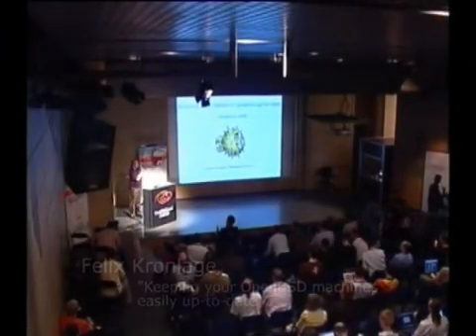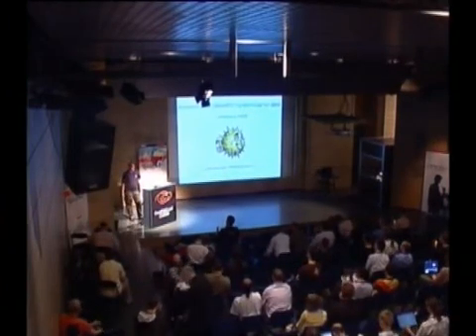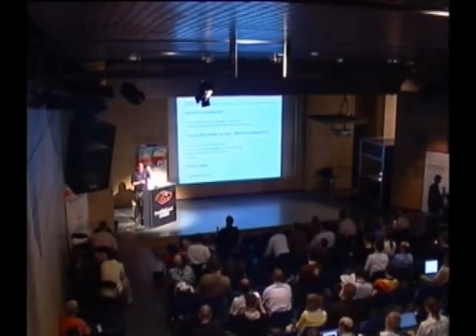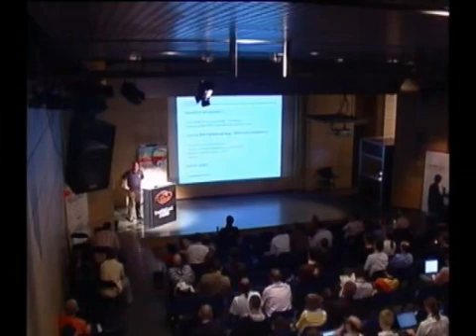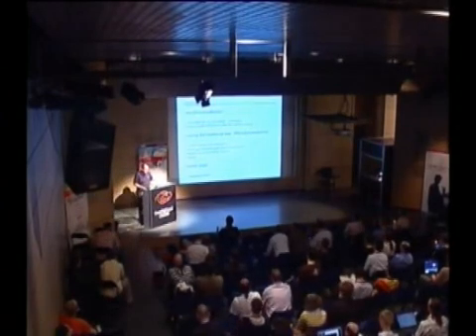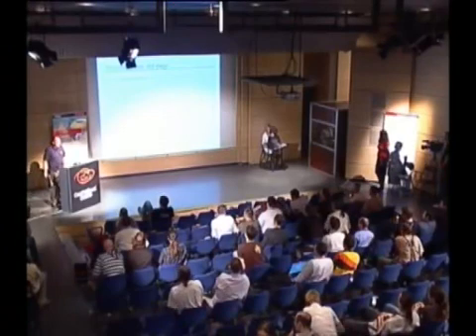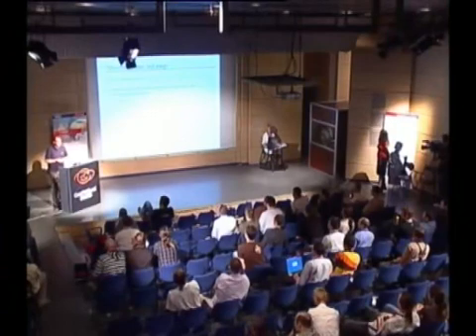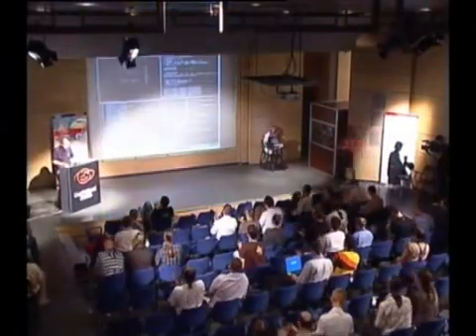Felix Kronlage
CONFidence - 2008 Hacking conference

Life is about making choices that eventually put us somewhere between ‘ordinary’ and ‘legendary’. We started CONFidence 17 years ago hoping it would eventually grow into one of the most valued events for security experts and enthusiasts worldwide.

Finally we can announce that CONFidence 2022 will be OFFLINE again! Let’s meet at the Krakow Aviation Museum with hackers, security experts, and IT specialists from different backgrounds and regions. Book June 6th - 7th and buy your ticket now so you don't miss the best conference!

It’s 2022 and CONFidence is proud to be ever more ambitious in spreading awareness about cyber threats among European IT sec specialists, developers, managers, bankers and governmental representatives.

One of our top priorities has always been to deliver practical, relevant, and diverse content across the different fields of IT security. Thanks to our cooperation with experts representing a great variety of backgrounds, as well as active, security-focused IT communities, we know what it takes to offer our attendees both highly technical and state-of-the-art expertise.

- practical presentations packed with case studies and hands-on experiences,
- great workshops allowing you to test newly-acquired skills,
- solutions immediately applicable to your professional routine
- discussions with international experts focused on recent events (covering burning questions and timely challenges).

The best of the best from all over the world come to CONFidence every year to share their knowledge
Get to know new problems and solutions in cybersec.
Finally you will be able to talk with everyone, discuss new technology and enjoy time with other participants.
Prepare yourself for a whole night of networking and fun.
It will allow you to apply for points necessary for an expert certificate in the field of ICT security.